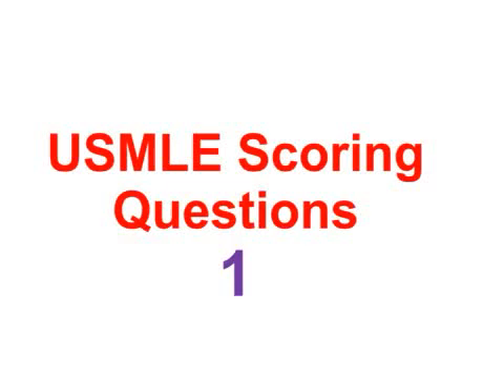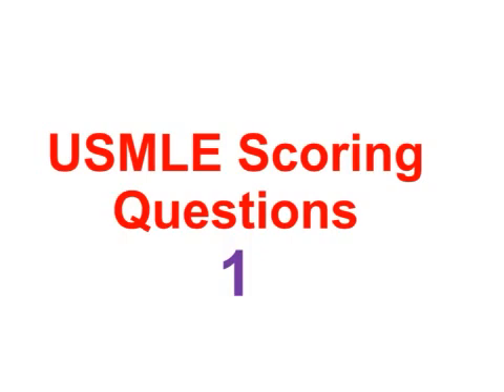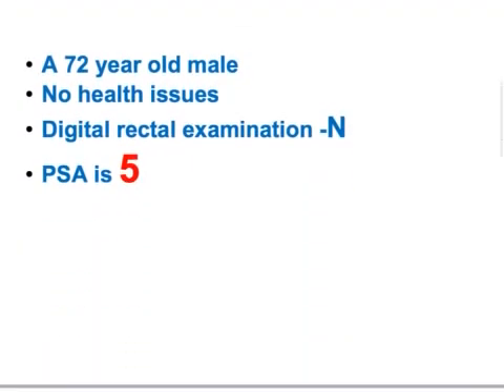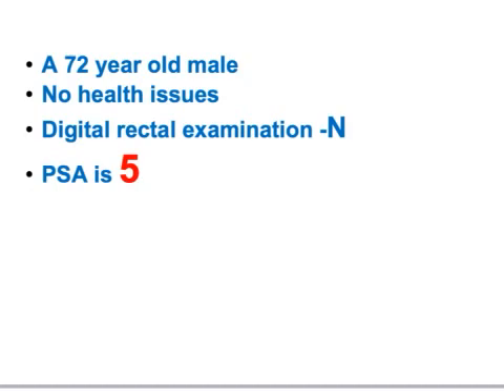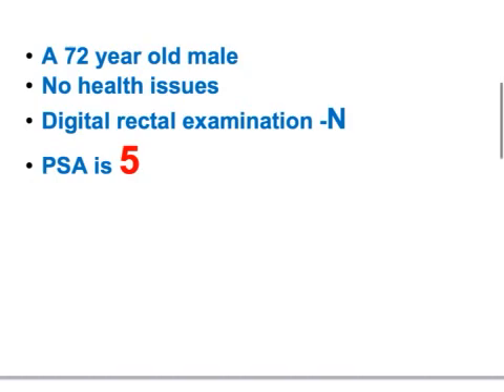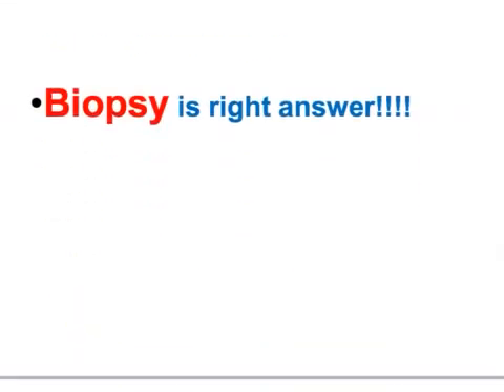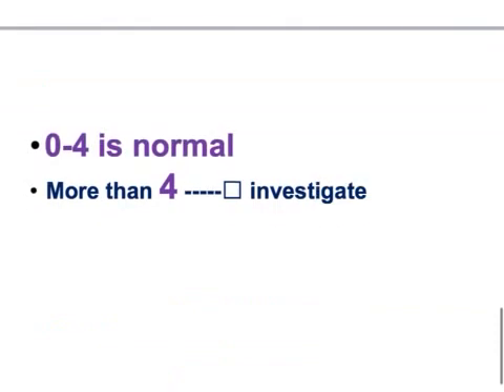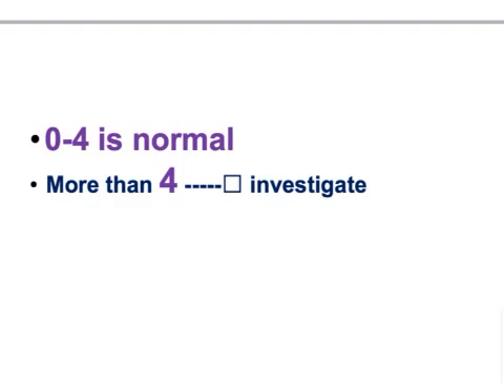USMLE SCORE 99: Important Questions with Concepts 1 (elevated PSA)